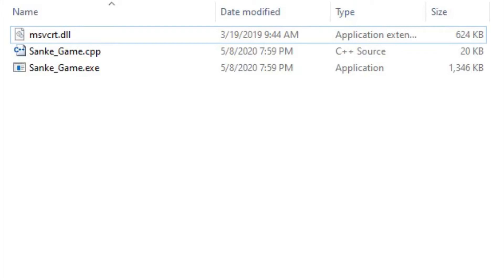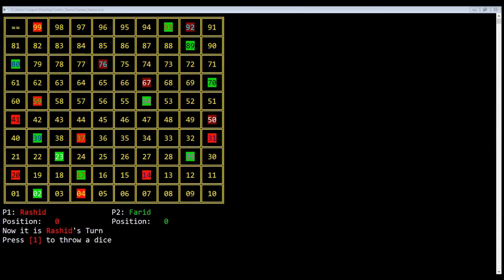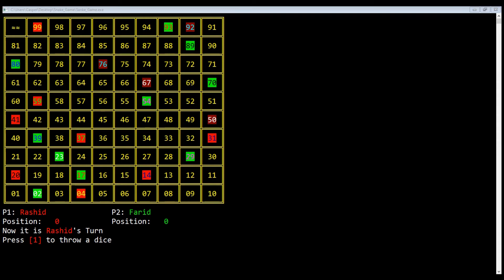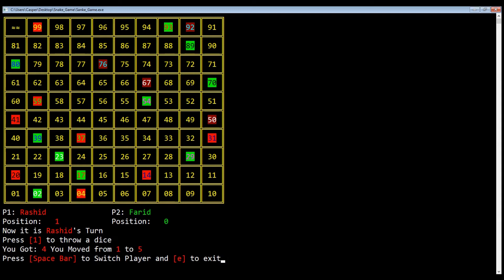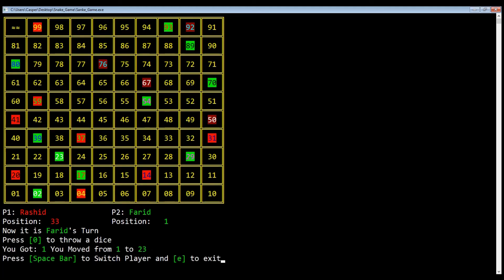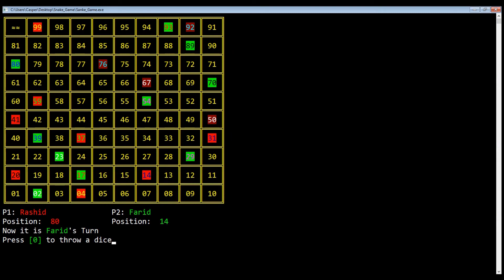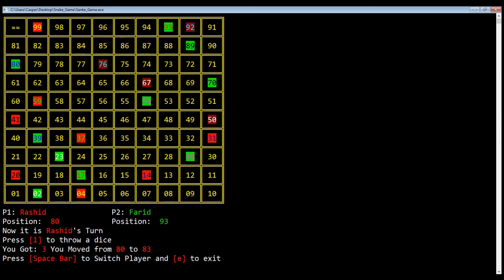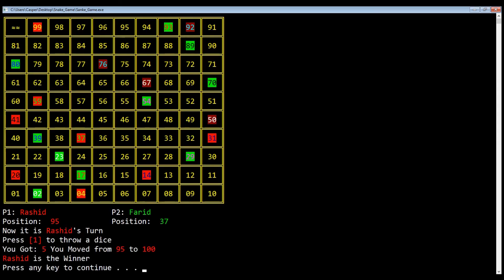Ludo Snake and Ladder Game in C++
Download Game and C++ Source Code